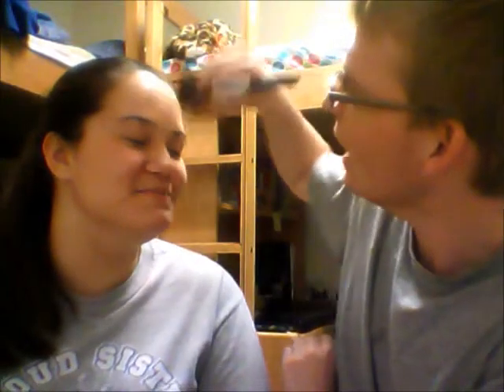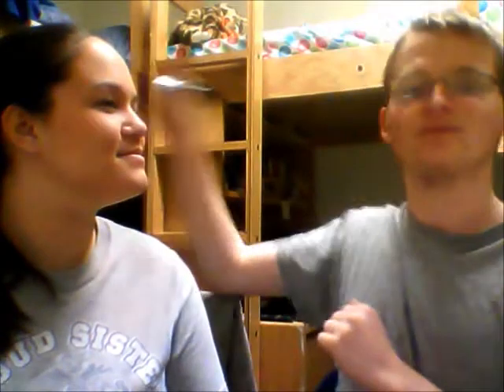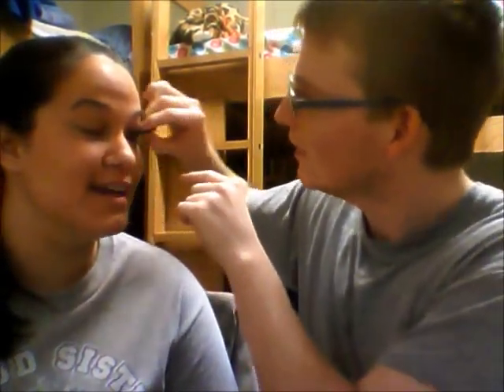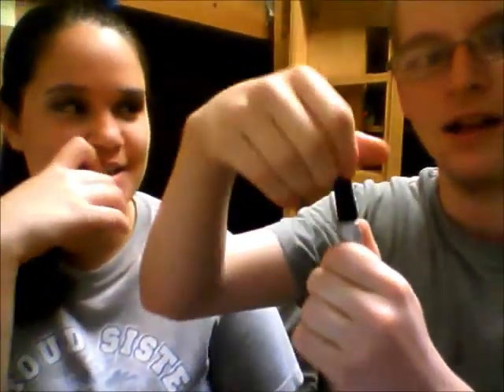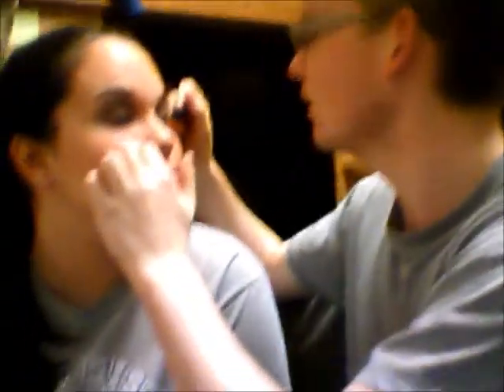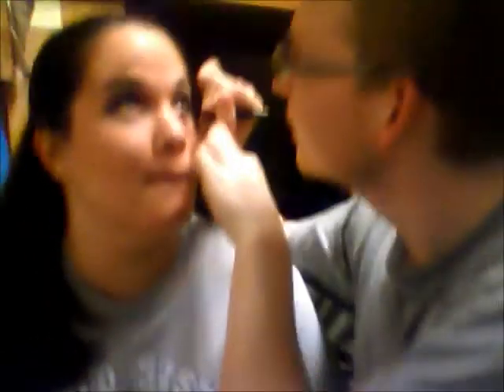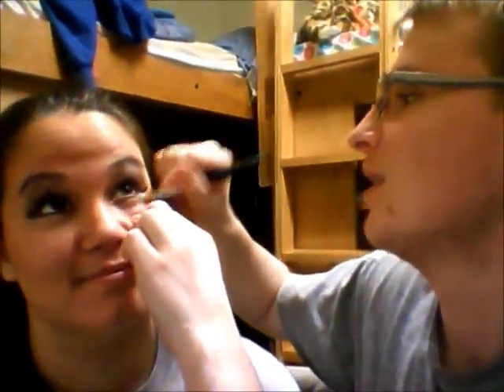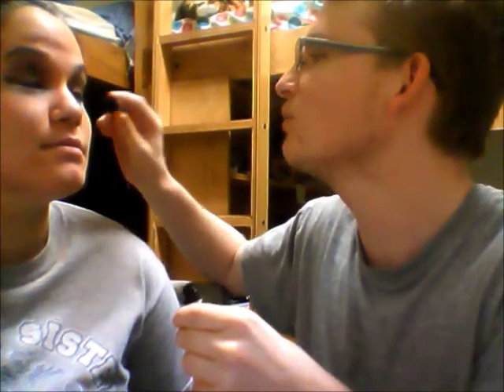JKL: Johnny's Make-up Tutorial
Johnny Does Lori's make-up! hope you guys like it =) JKL